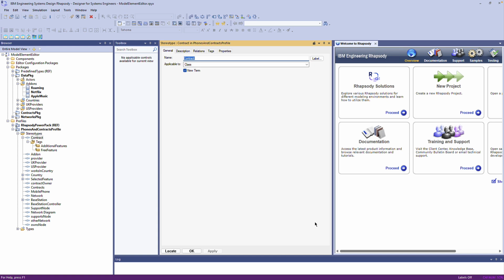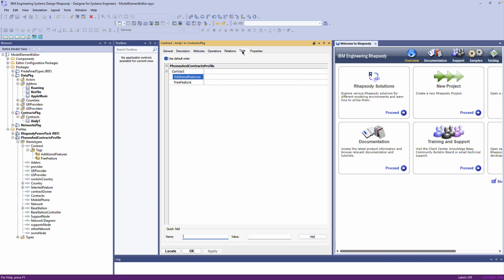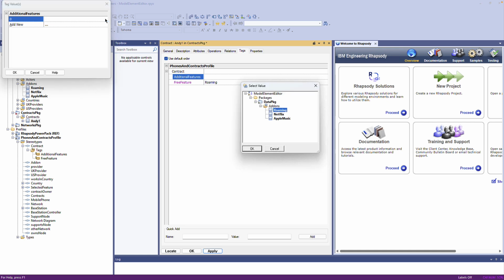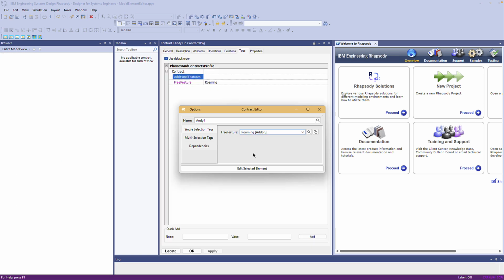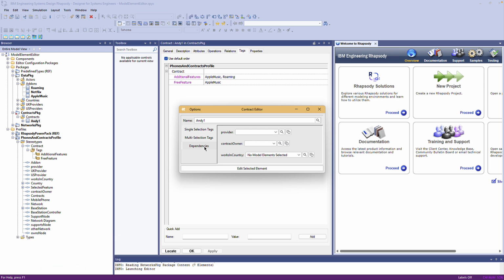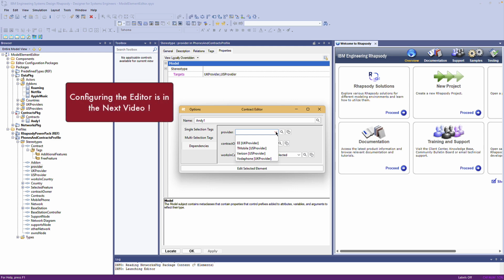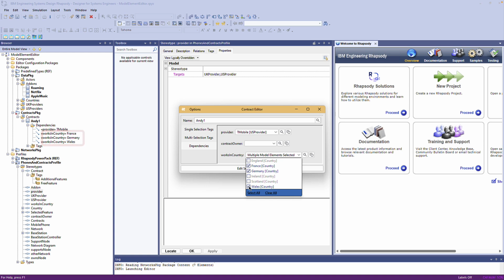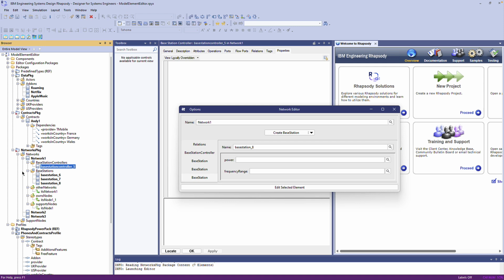16. Power Pack for IBM Rhapsody - Model Element Editor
📌 Unlock a new level of customization with the Model Element Editor – your advanced alternative to the Rhapsody Features view.

- Tailored Editing Experience: Customize the editor to fit different types of model elements with ease.
- Streamlined Tag Management: Effortlessly handle tags typed by model elements with predefined values and multiplicity constraints. Select, filter, and apply tags in just a couple of clicks.
- Enhanced Dependency Management: Manage dependencies with precision. Apply multiplicity rules and filtered targets to keep your model accurate and up-to-date.
- Versatile Element Editing: Edit tags, dependencies, relations, ownerships, and more. The editor adapts to your needs, making complex tasks simple.

In This Video: Watch how we use the Model Element Editor included in our  SodiusWillert Power Pack for IBM Rhapsody to create and edit complex model elements quickly and easily, showcasing its ability to simplify complex tasks and provide instant access to relevant elements.

Chapters:
00:00 -- Introduction
00:36 -- Editing tags without the Model Element Editor
02:27 -- Editing tags with the Model Element Editor
04:07 -- Handling dependencies with and without the Model Element Editor
05:54 -- Using different editors for different types of model element

Related links
SodiusWillert Power Pack for IBM Rhapsody: